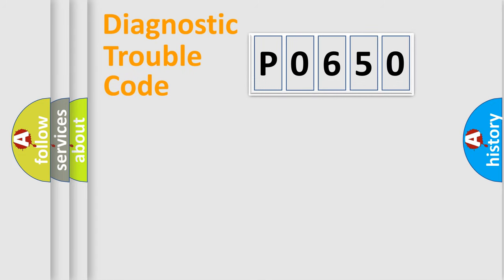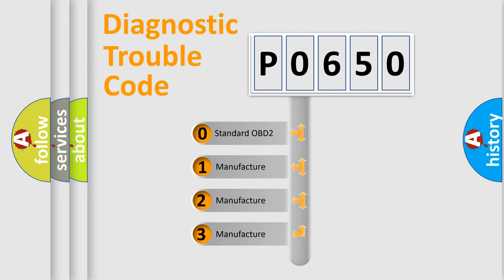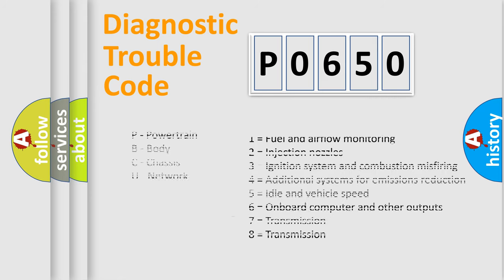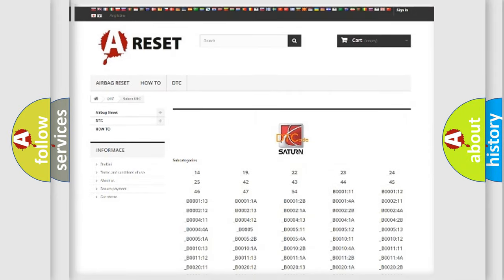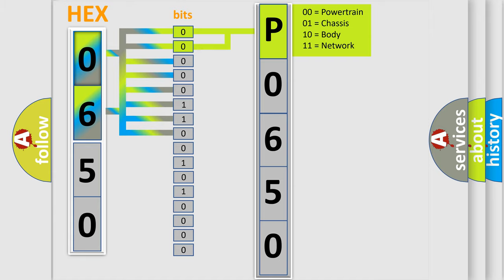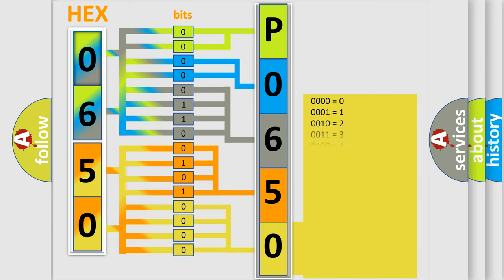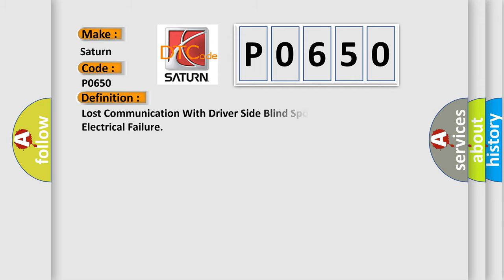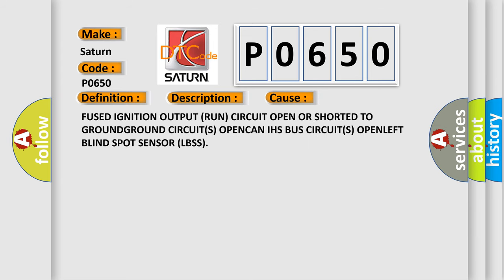DTC Saturn P0650 Short Explanation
Contents:
0:21 Basic DTC analysis according to OBD2 protocol standard.
1:48 Insight into programming
2:58 A diagnostically understandable description of the Diagnostic Trouble Code
3:05 Basic error definition

Make:
Saturn
Code:
P0650
Definition:
Lost Communication With Driver Side Blind Spot Sensor - General Electrical Failure
Description: